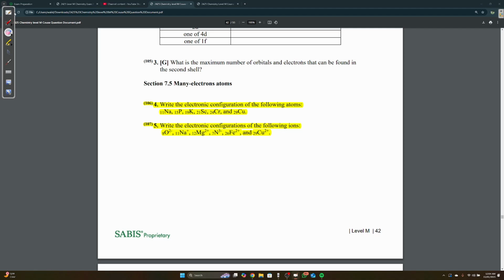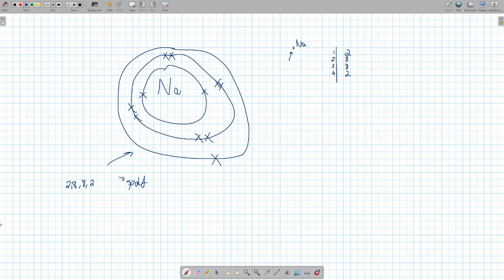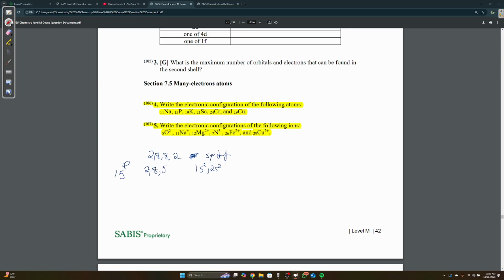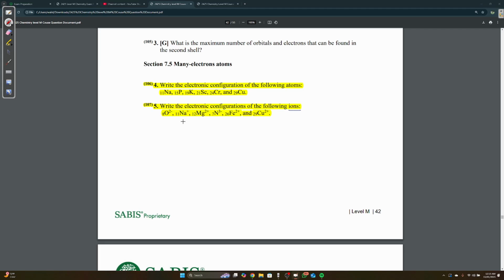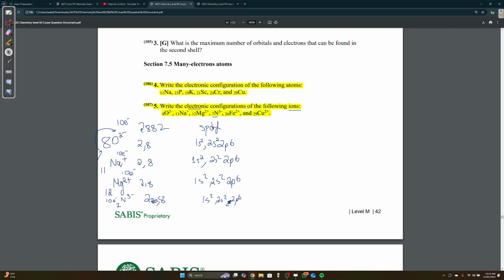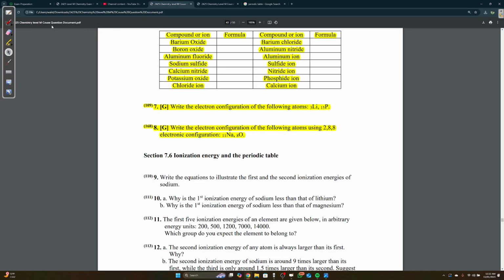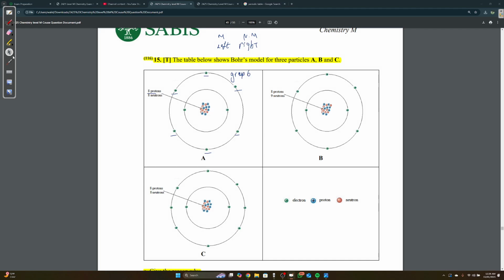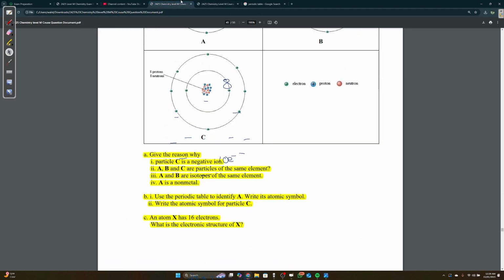Chemistry M Chapter 7 CRQ [Electronic Configuration]